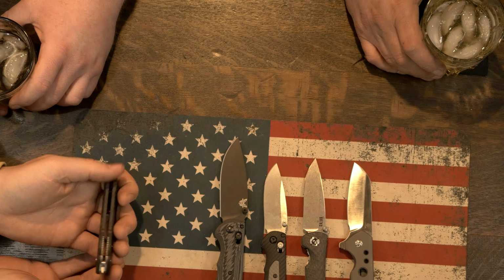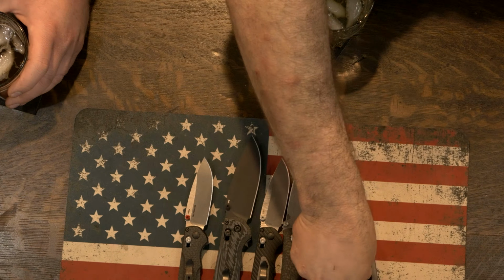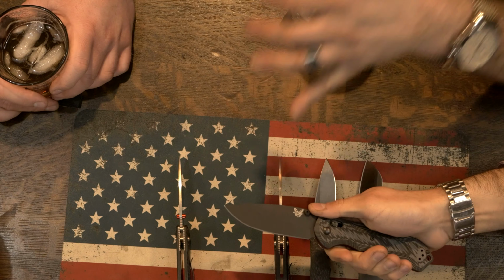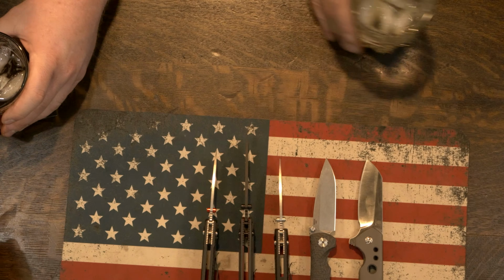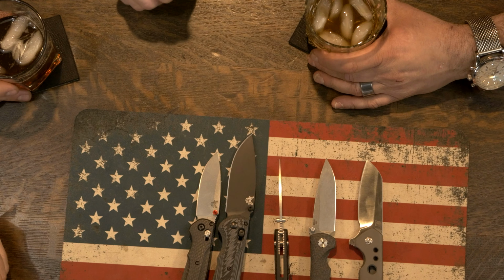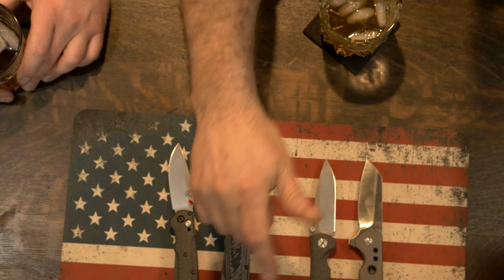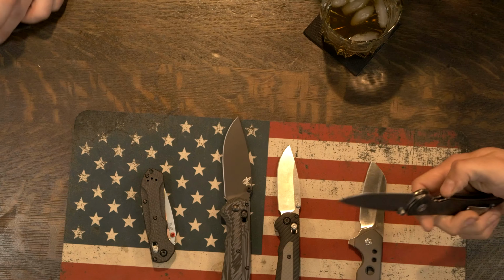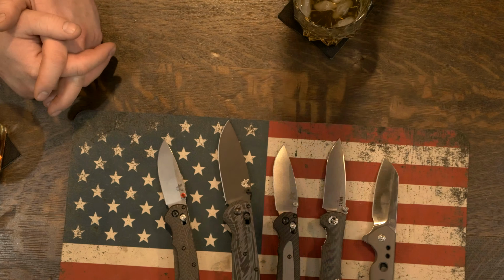Impressions Of The Benchmade's New S90V Mini Freek - 565-1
In this Rountable we sit down and go over some of the design concepts on the new 565-1 Mini Freek, some things we like, dislike and some great eye candy along the way.

If you are interested in anything we have displayed on this video check them out here.

Also our Forum Knife Knews - Purpose built reviews and how to's on all things with an edge